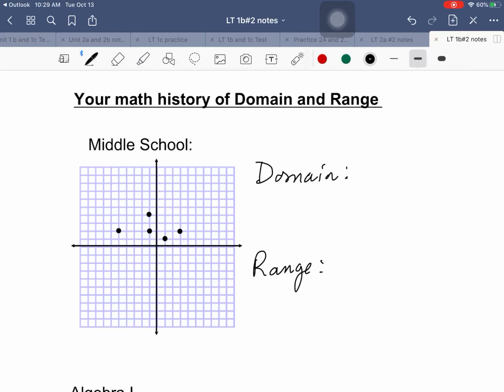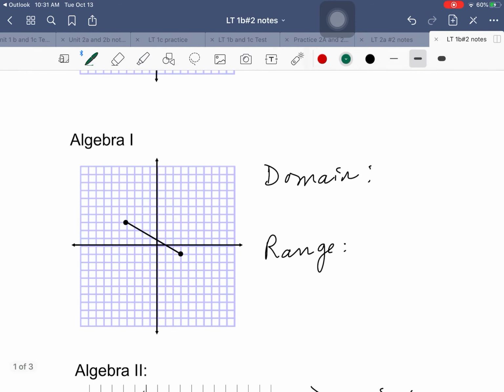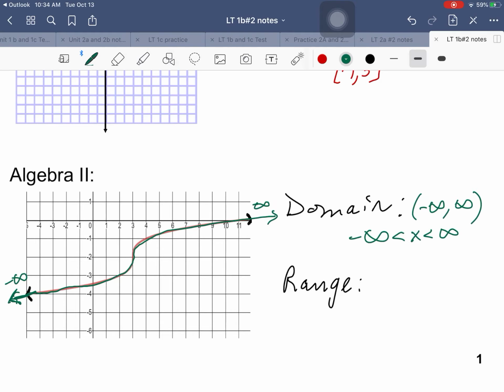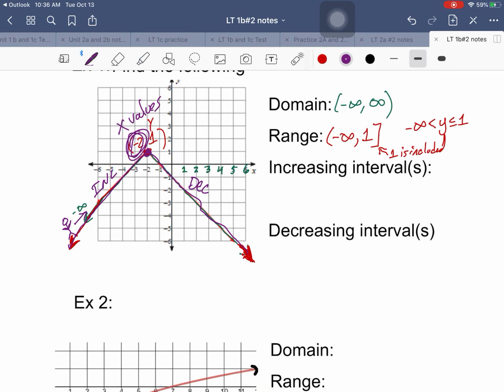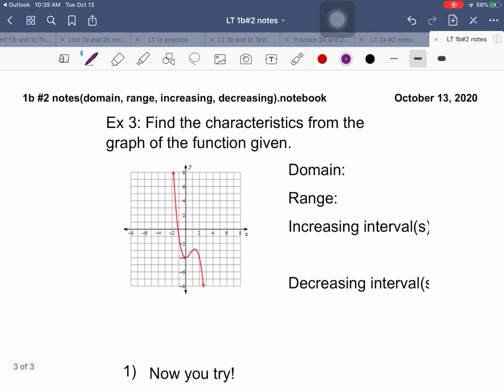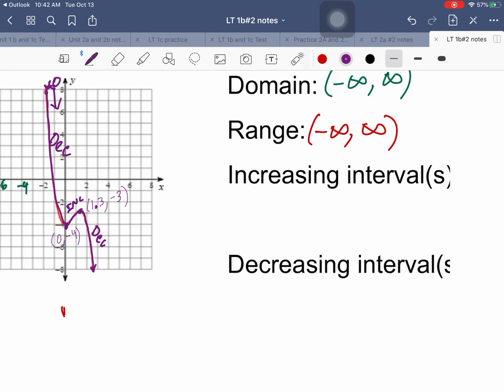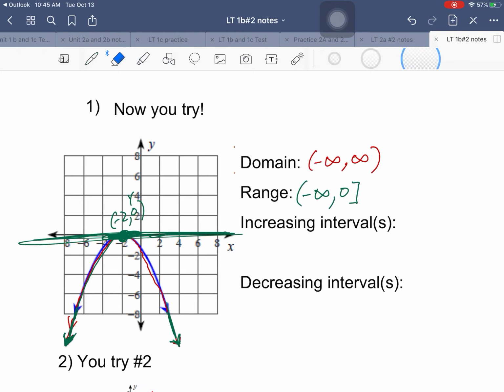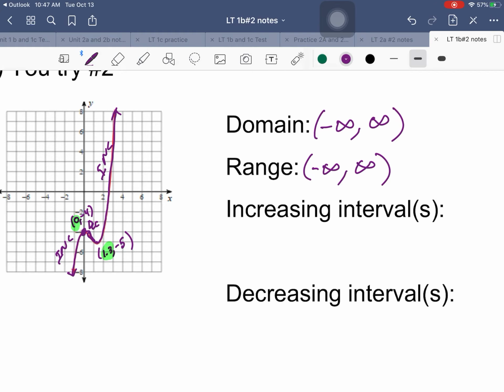LT 1b #2 notes and practice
Domain, range, increasing and decreasing intervals